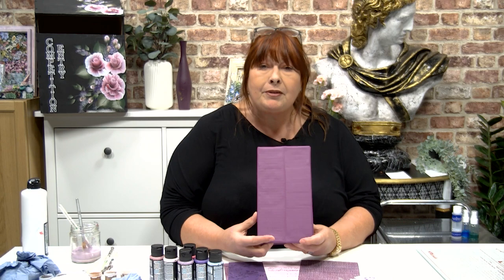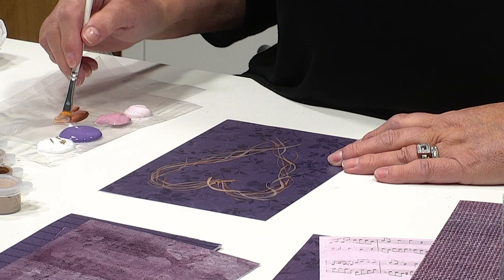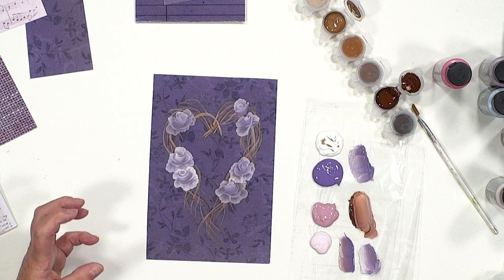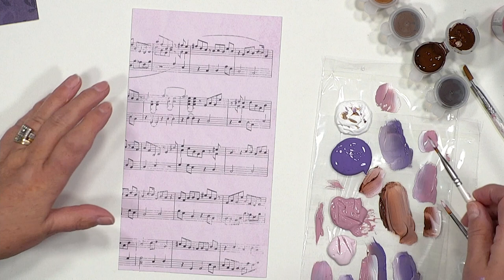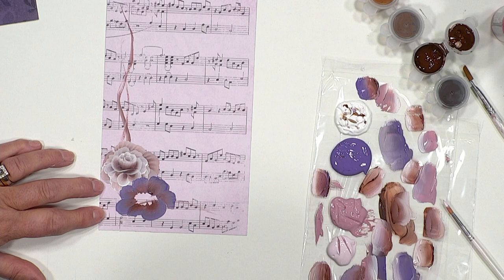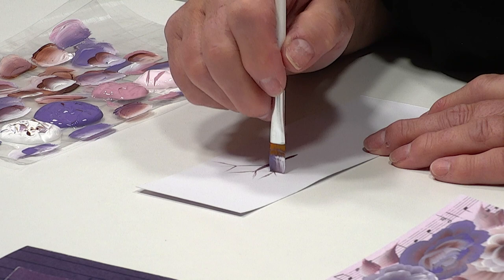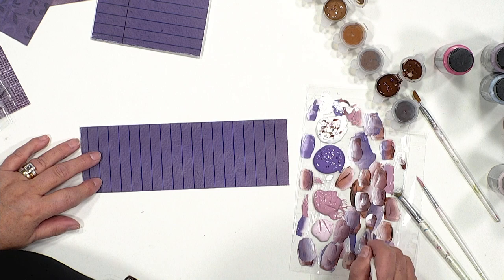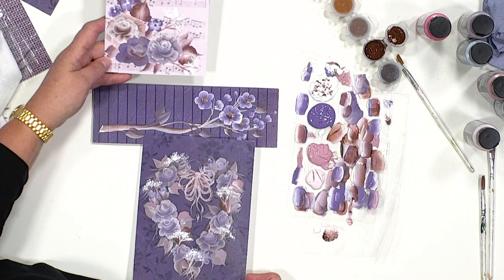Painting Club | February 2023 | Highlight Crafts | Stephanie Weightman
Join Stephanie for February's Painting Club! This month we will be looking at painting onto patterned papers!

If you want to get your hands on the bundle of paints Stephanie uses in this class you can find them